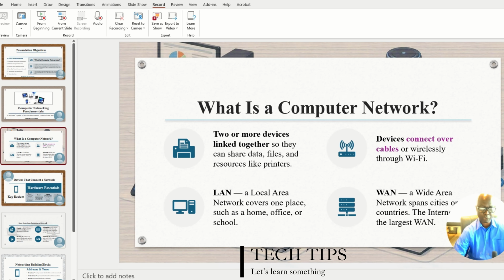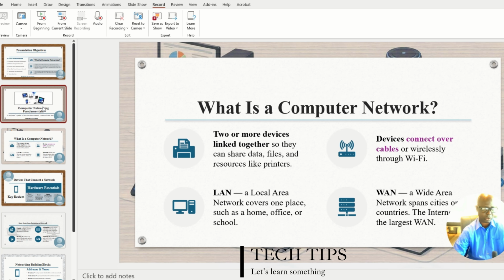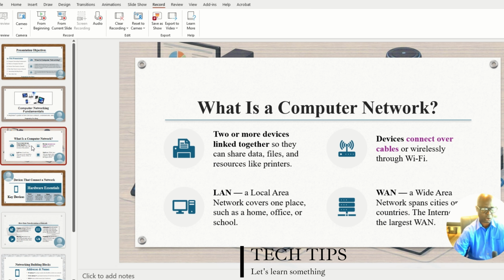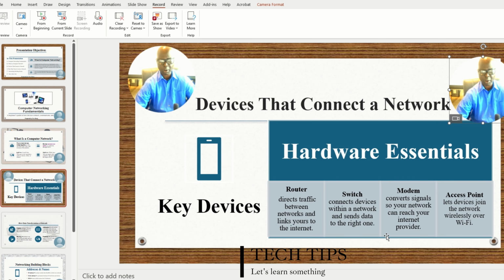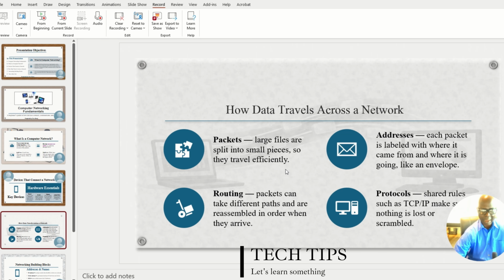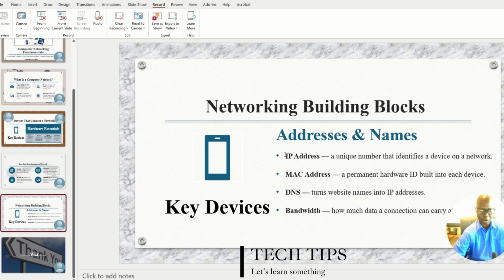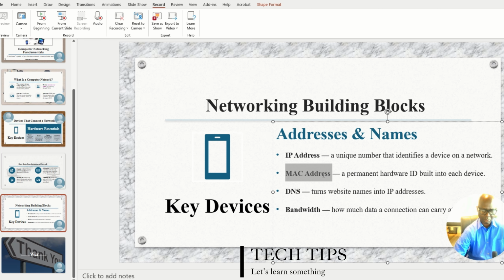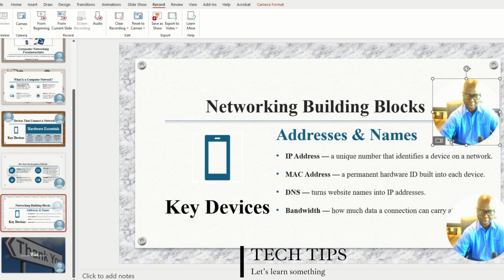What is computer networking? Essential Networking Basics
👇 Expand for resources, timestamps, and free networking guides! 👇What is a computer network, and how does it actually work? In this beginner-friendly guide, we break down the absolute fundamentals of computer networking without the confusing tech jargon. Whether you are studying for your CompTIA Network+ exam, pursuing a career in IT, or just curious about how the internet works, this video is for you!

We cover the core components of a network (nodes, links, and protocols), explain essential hardware like routers and switches, and break down the 4 main types of networks you need to know: PAN, LAN, MAN, and WAN.

0:00 - Introduction to Computer Networks0:45 - What is a Network? (Definition)1:30 - The 3 Core Components (Nodes, Links, Protocols)2:45 - Network Hardware Explained (Routers vs. Switches)4:15 - Network Types: PAN, LAN, MAN, & WAN6:00 - Summary & Next Steps